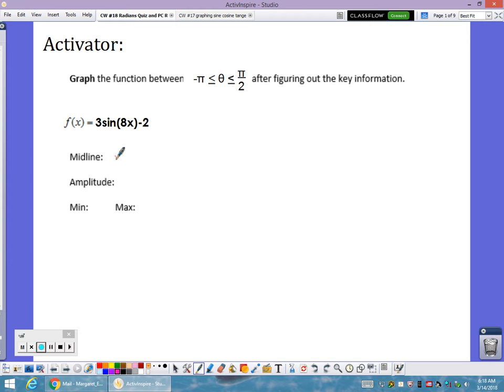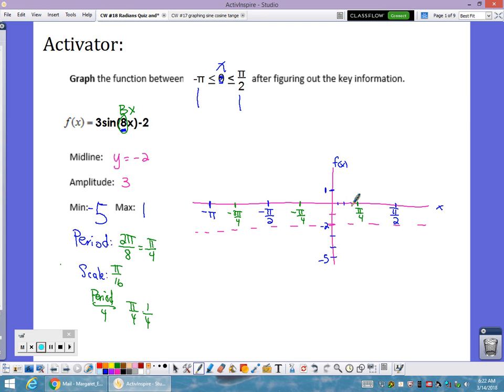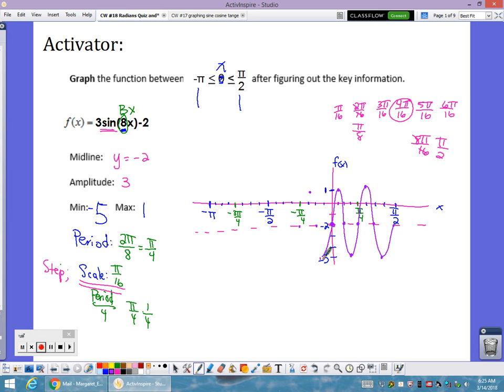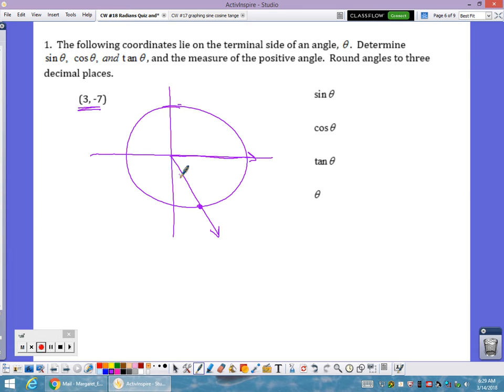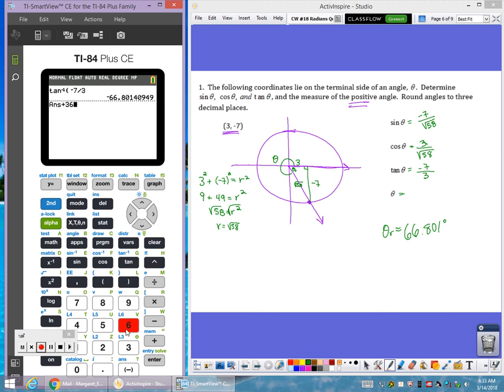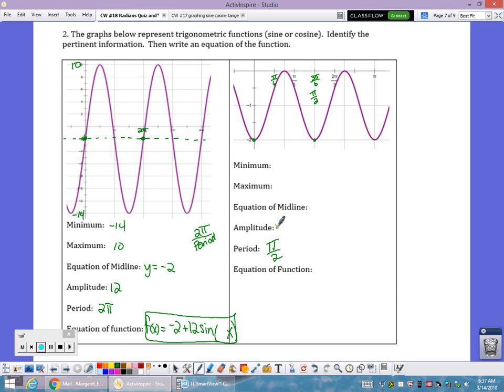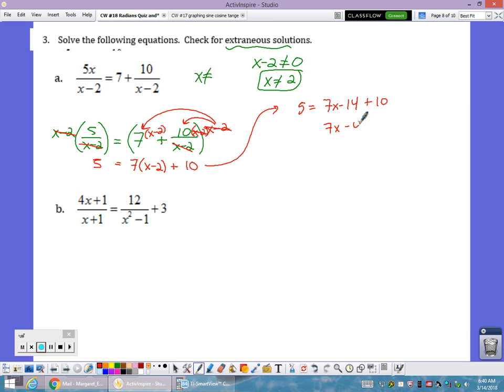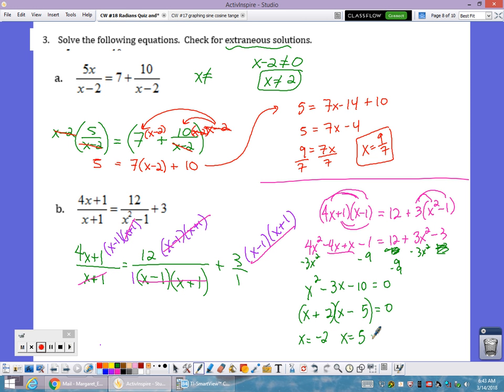PC3 review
Review of trig and rational functions